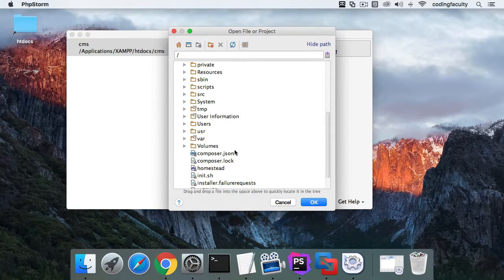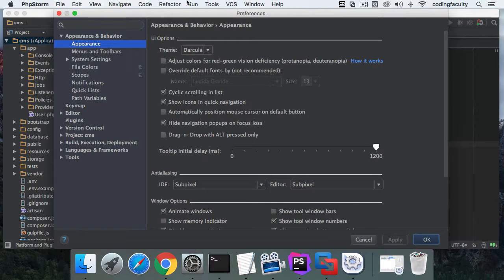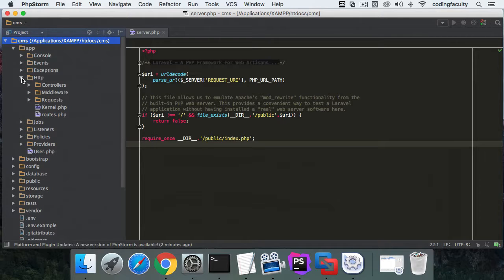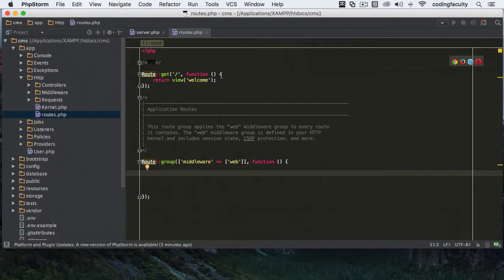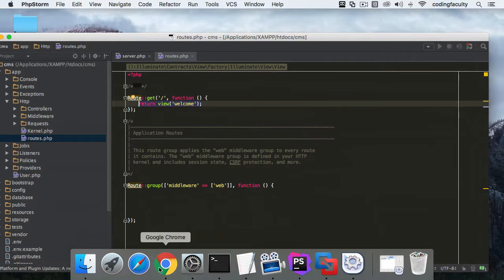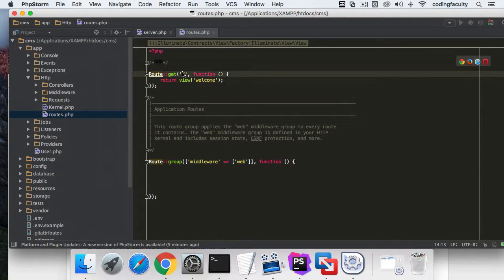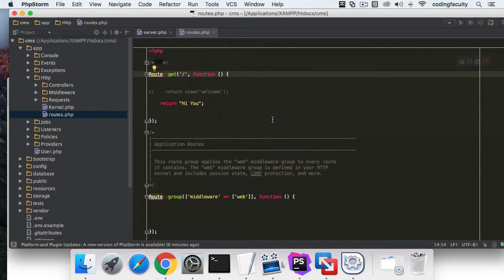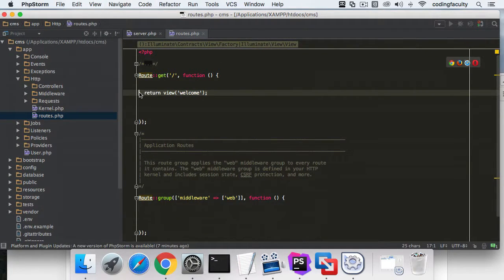13 Laravel Route Introduction part 01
PHP with Laravel for beginners - Become a Master in Laravel
Laravel Fundamentals - Routes
12 Laravel  Route Introduction part 01